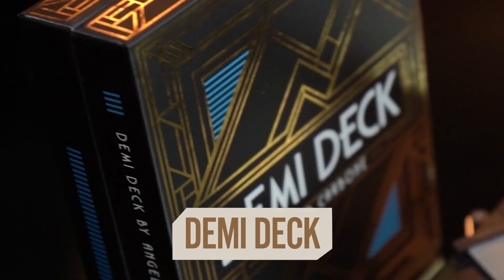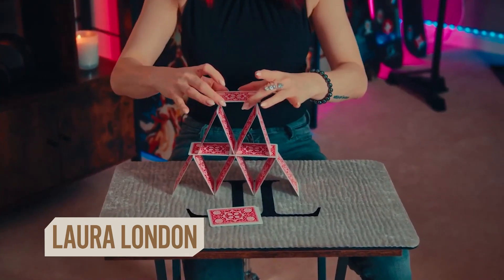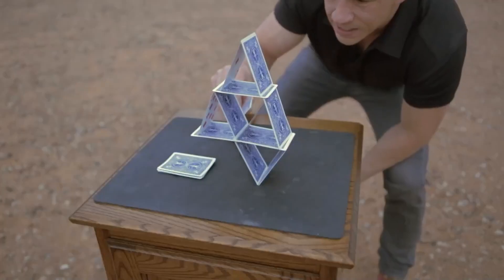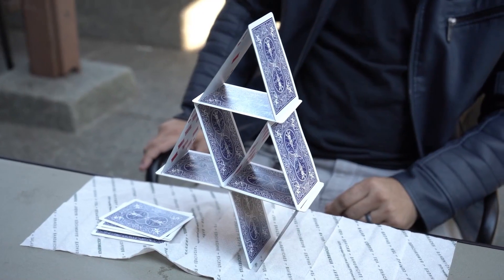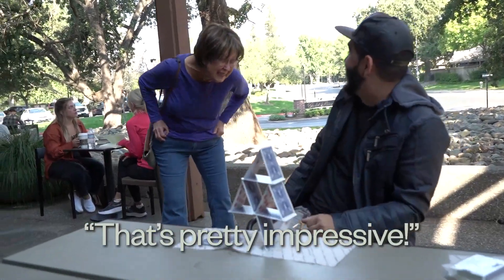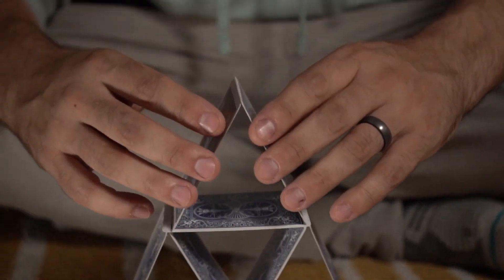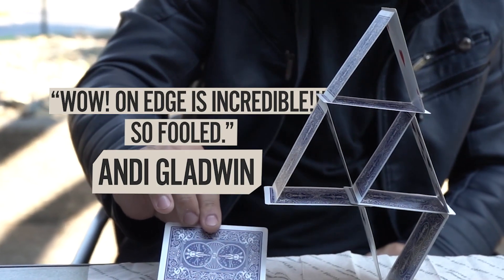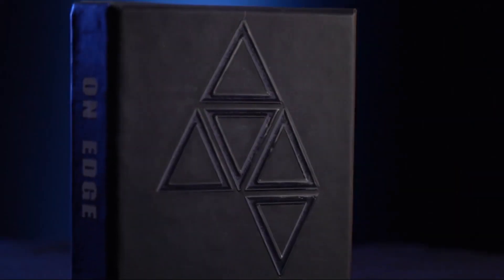On Edge (Gimmick & Online Instructions) by Angelo Carbone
Inizia come un semplice castello di carte, ma finisci con SFIDARE LA GRAVITÀ senza sforzo! Riscriverai le leggi dell'universo con On Edge di Angelo Carbone.

"Bellissimo! Il miglior effetto di bilanciamento che abbia mai visto!" Derren Brown

"Il metodo è così ingegnoso; mi sembra magico quando lo faccio davvero. Così reale e così intelligente! Lo adoro davvero!" John Archer

Ecco cosa succede: costruisci un castello di carte. Crei tensione rimuovendo metodicamente le carte, una alla volta. Proprio quando pensi che crollerà giù, il tuo castello di carte vacillerà incredibilmente su UN UNICO PUNTO: le leggi della gravità momentaneamente sospese!

Anche come artista, ogni istinto dentro di te ti griderà che questo NON DOVREBBE essere possibile. Eppure in qualche modo il tuo castello di carte danzerà sul filo del rasoio.

Sotto il tuo pieno controllo, un tuo semplice tocco riaccenderà la gravità. Il fragile castello di carte scende a cascata, con una finitura visivamente sbalorditiva! Un raccordo finale per una performance surreale

FUNZIONALITÀ INEGUAGLIABILI DI ON EDGE:

* Non è richiesta alcuna abilità: "On Edge" è ancora più facile da costruire di un normale castello di carte.

* Qualsiasi superficie diventa il tuo palcoscenico: utilizza semplicemente una qualsiasi superficie antiscivolo e sei pronto per iniziare a sfidare la gravità.

* Imparalo immediatamente: inizia a esercitarti subito, senza alcuna configurazione.

* Design ambidestro: adatto per l'uso con la mano destra o mancina.

* Esibisciti completamente circondato: ipnotizza il pubblico da tutte le angolazioni.

* Scopri uno spazio in cui la tua immaginazione rompe la realtà - dove ti ritroverai, con aria di sfida, On Edge.

COSA DICONO I MAGHI DI ON EDGE:

"Incredibile e stupendo! La cosa migliore che ho visto da molto tempo" David Regal

"La mia immagine preferita in tutta la magia delle carte!" Justin Flom

“È una cosa bellissima!” Noel Qualter

"Assolutamente affascinante e incantevole! Un risultato superbo!" Ian Rowland

"Santo cielo! Lo adoro!" Chris Kenner

"Bello, elegante e profondamente sconcertante, proprio quanto dovrebbe essere grande la magia." Paul Kieve

"Bellissimo!!!" Michael Weber

“L’ennesima prova del genio di ANGELO CARBONE.” Asi Wind

"Incredibile!" Richard Kaufmann

"È straordinario! Sono sconcertato! Lo adoro!" John Guastafaro

"Le prime parole che mi vengono in mente quando lo eseguiamo è... È bellissimo!" Les French Twins

"Fantastico!" John Lovick

"Ho appena assistito a uno dei trick più incredibili della mia vita. Così originale e creativo. Senza dubbio uno dei miei cinque trick migliori degli ultimi dieci anni." James Chadier

"Wow, è fantastico!" Rafael

"È un fottuto miracolo!" Adam Rubin

"Ti odio così tanto in questo momento!" Titanas

"Geniale! La struttura più logica per bilanciare in modo impossibile. Come sempre una mente meravigliosa, signor Carbone." Marc Spelmann

"È assolutamente incredibile! Sono ingannato." Keiron Lefever

"Sei un genio!" David Sandy

"Sbalorditivo!" Brett Barry

"Assolutamente bellissimo! La cosa migliore che ho visto da molto tempo!" Jamie Dawes

"Il miglior trucco per l'equilibrio che abbia mai visto!" John Morton

"Brillante! Semplicemente geniale!" Matt Pritchard

"L'effetto migliore che abbia visto negli ultimi anni!" Dan Rhodes

"Un altro miracolo creato da Angelo: non ho idea di come faccia!" Mark Setteducati

"Angelo è uno dei più grandi creatori del mondo e con 'On Edge' colpisce ancora. Ecco come dovrebbe essere la magia." Laura London